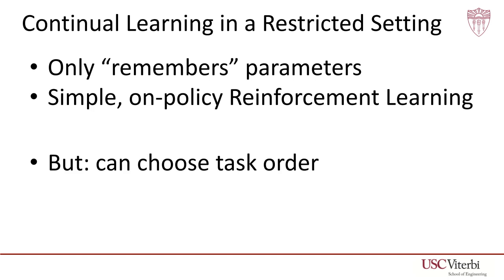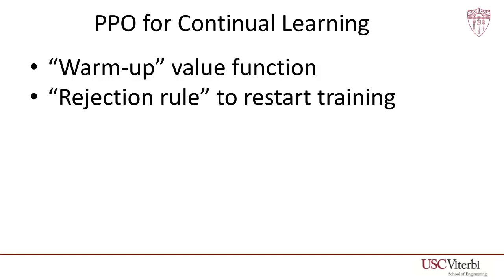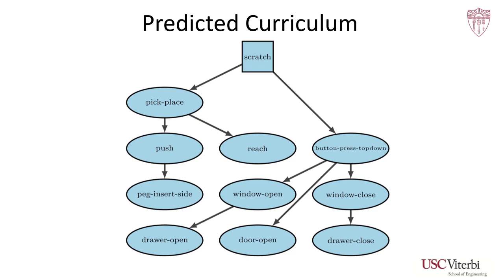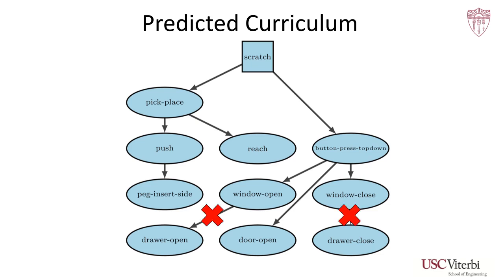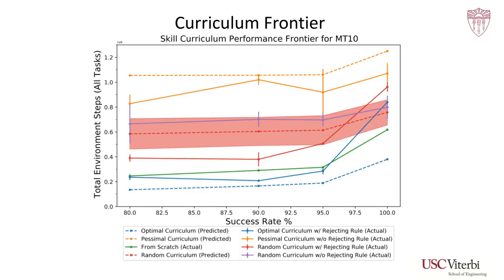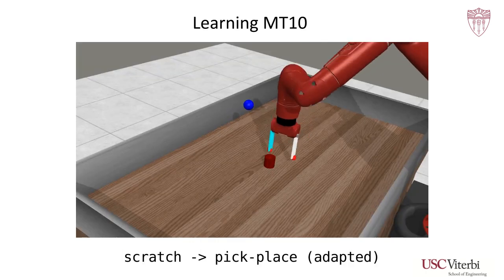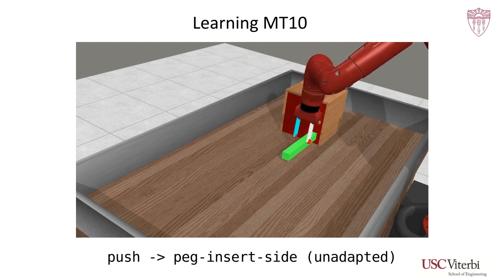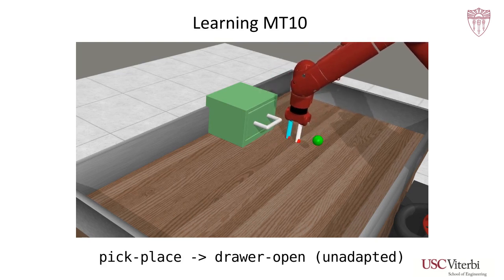A Simple Approach to Continual Learning by Transferring Skill Parameters - ICRA 2022 Submission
This video accompanied our submission to ICRA 2022.
Authors on this work: K.R. Zentner*, Ryan Julian*, Ujjwal Puri, Yulun Zhang, Gaurav Sukhatme